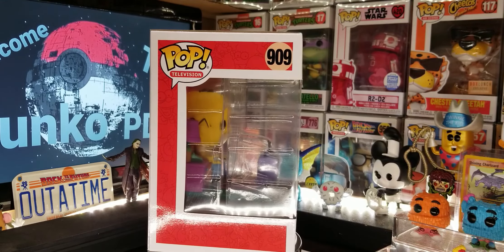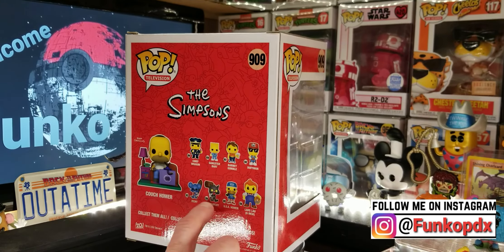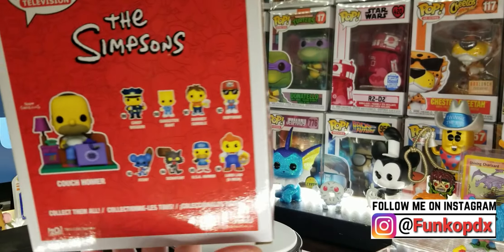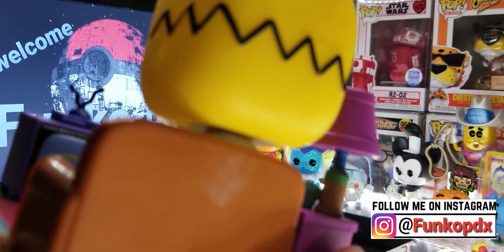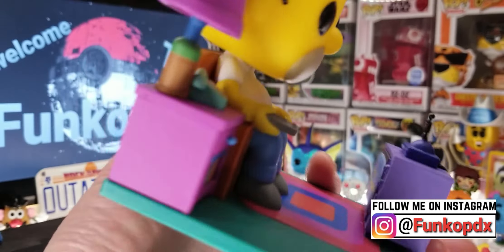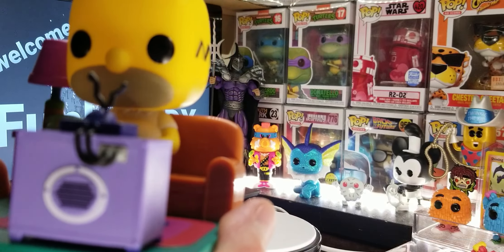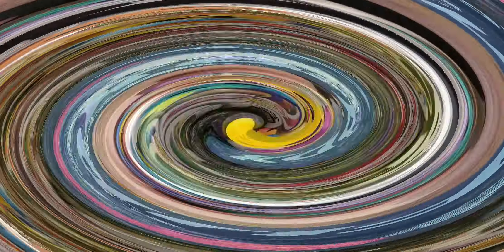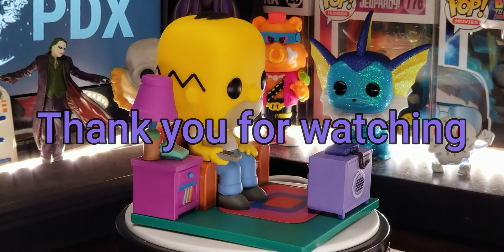Funko Couch Homer #909 Unboxing And Review